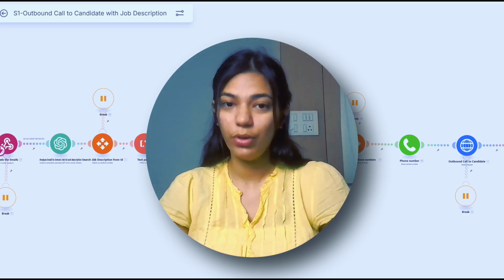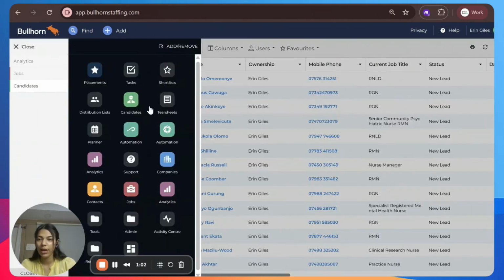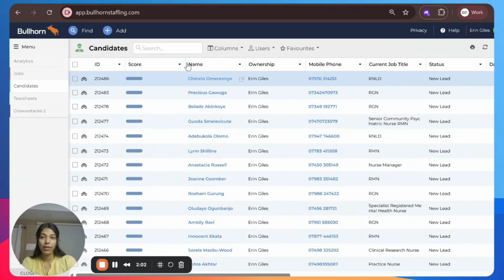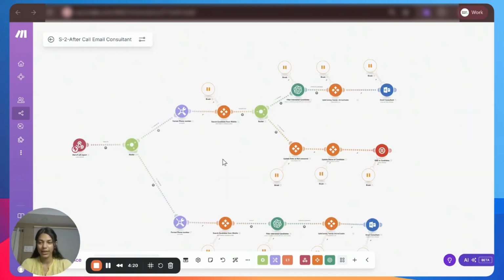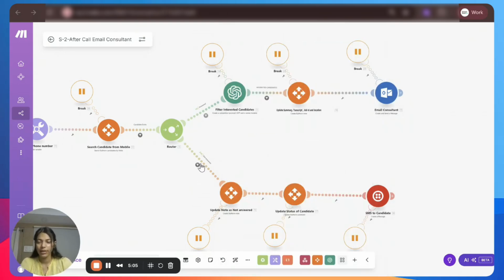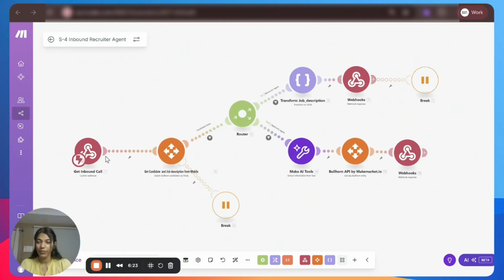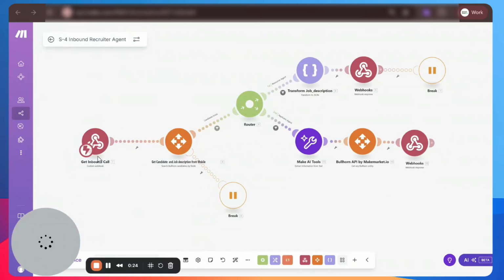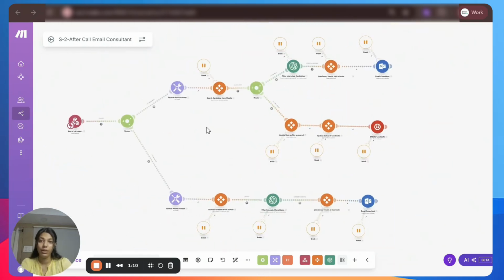Outbound Call to Candidate With Job Description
Hundreds of candidates to call, qualify, and follow up with — manually. This AI recruitment system does all of it automatically, from outbound calls to SMS follow-ups to consultant email reports.

Built on Make.com, Retell AI, and Bullhorn CRM, the system calls each candidate on the tier sheet, qualifies their interest in the role based on the job description, and logs everything in the CRM. Missed the call? An SMS goes out automatically with a callback number. Candidate replies to the SMS? An AI chatbot continues the conversation and can trigger an instant callback. Interested candidates get flagged and a detailed email — with call recording and summary — goes to the consultant.

Four scenarios. One fully automated recruitment pipeline.

⏱ Timestamps:
00:00 The manual recruitment follow-up problem
00:30 Bullhorn CRM — jobs, candidates, and tier sheets
01:30 Make.com Scenario 1 — outbound call trigger
02:30 Scenario 2 — end of call report and consultant email
03:30 Scenario 3 — SMS bot and callback trigger
04:30 Scenario 4 — inbound call handling and routing

📌 Tech stack: Make.com · Retell AI · Bullhorn CRM · ChatGPT · SMS